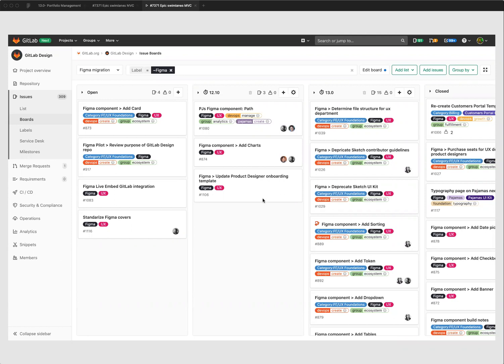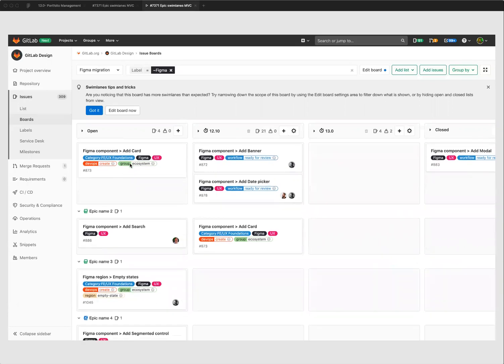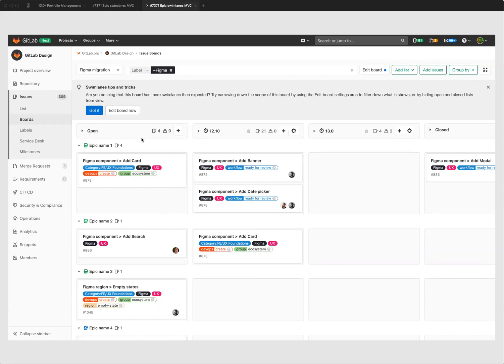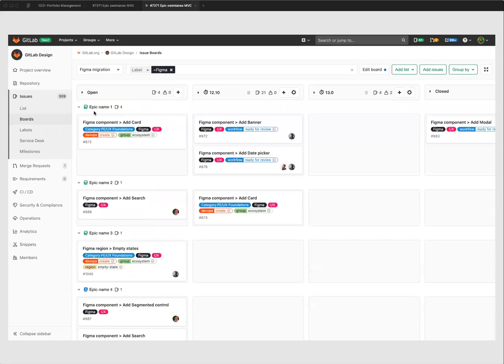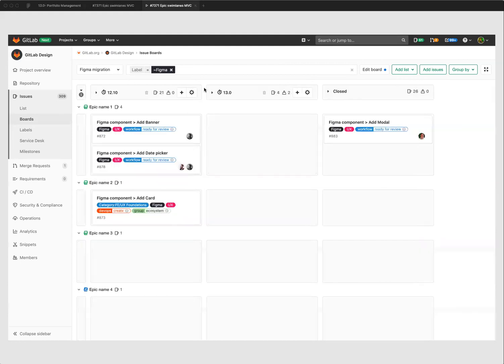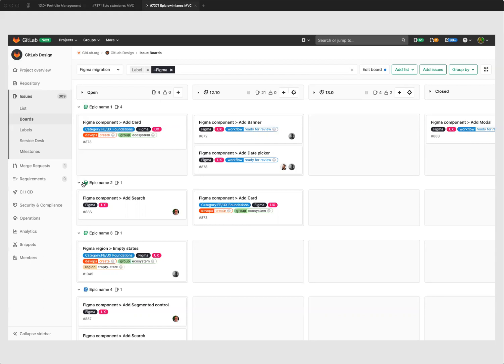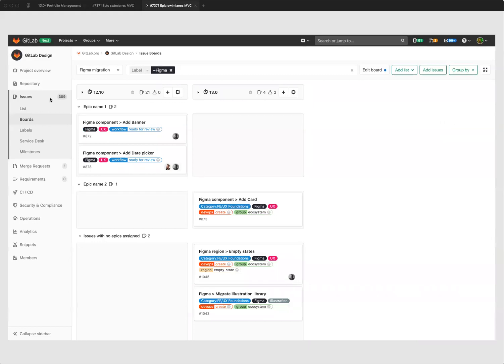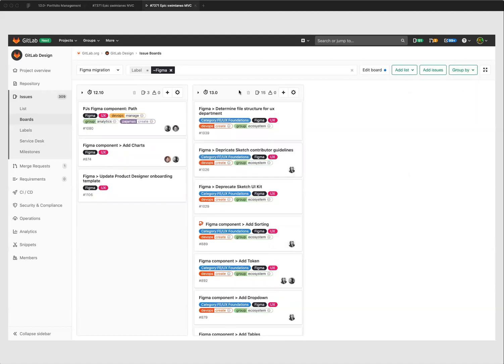Epic swimlanes ideation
Some UX ideation around displaying epic swimlanes within boards. This is a basic prototype and will likely change quite a bit.